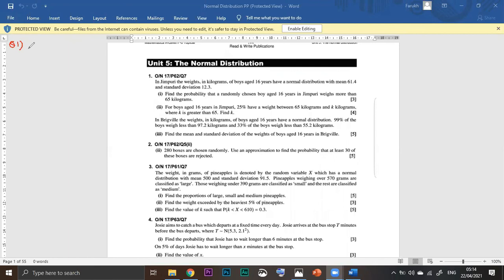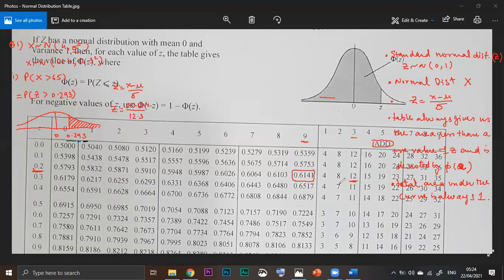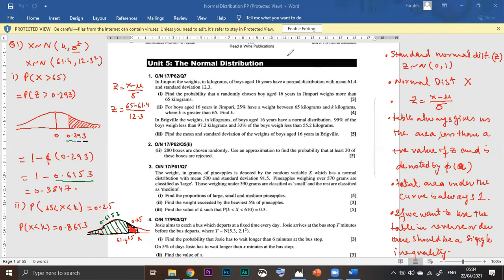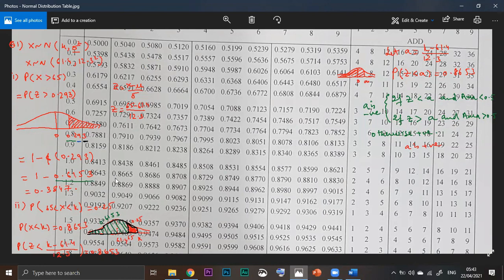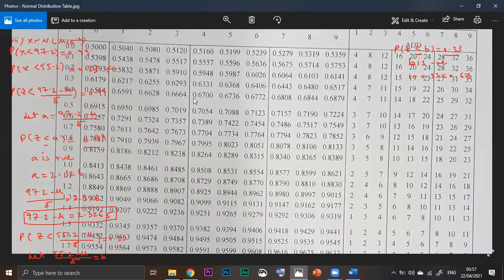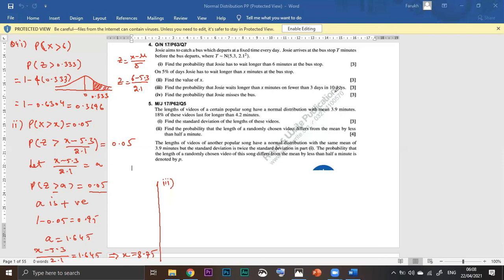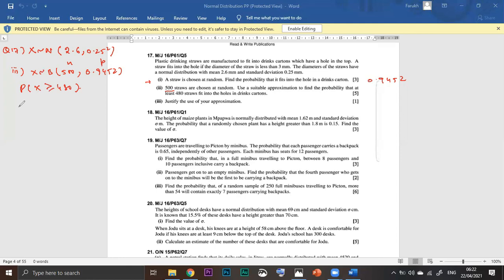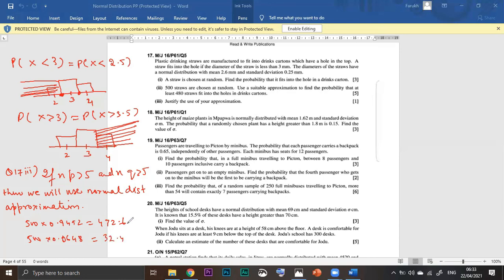Normal Distribution | Revision | Past Paper Questions | A Level(Math)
How to use the standard normal distribution table when Z is given and probability is required?
How to convert Normal variable X~(µ, σ2) into standard Normal variable Z~(0, 1) with the help of formula Z =(x - µ)/σ?
How to use the table in reverse order? (Area is given and we want the value of Z)
How to use normal approximation for binomial distribution?
Timestamps:
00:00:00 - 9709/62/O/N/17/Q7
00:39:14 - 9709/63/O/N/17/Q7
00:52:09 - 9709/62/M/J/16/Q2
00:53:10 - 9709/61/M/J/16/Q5